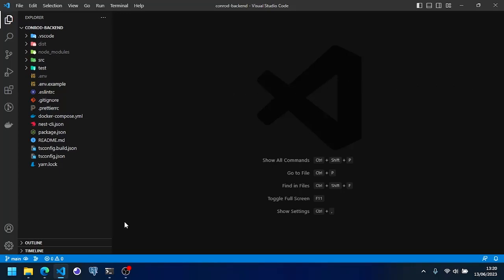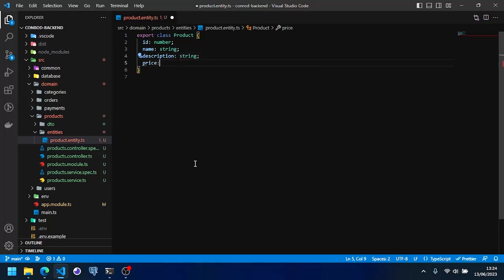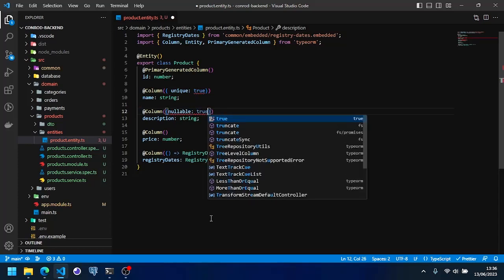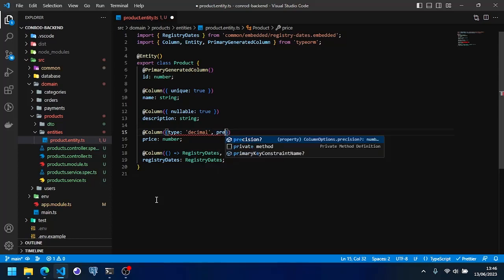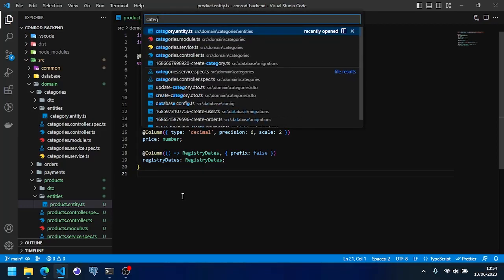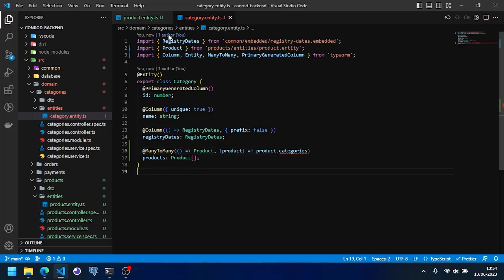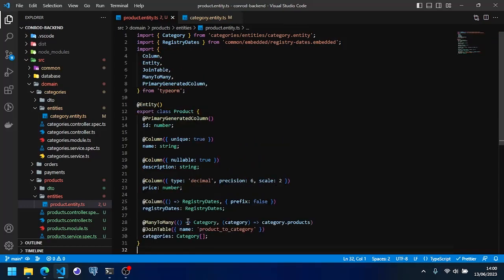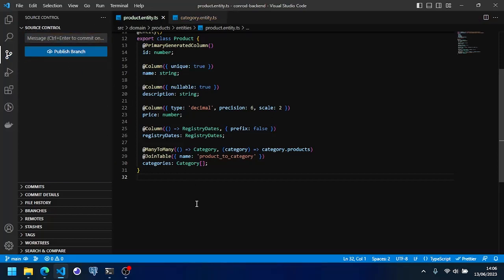NestJS Unleashed #31 - Product Entity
Proceeding, we now implement the product entity. Here we'll learn two new things

- Many To Many relation
- Mapping the price attribute, which is a decimal